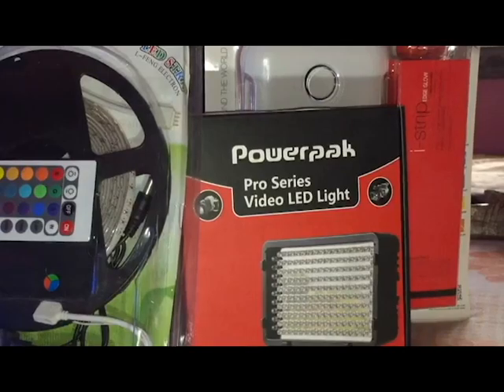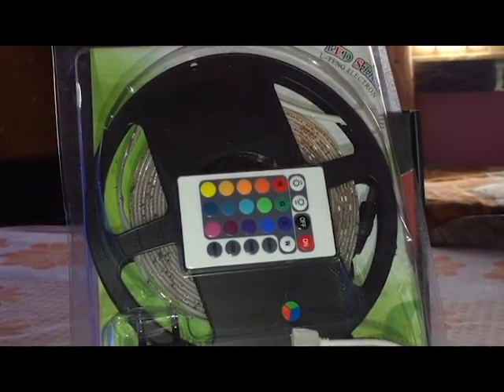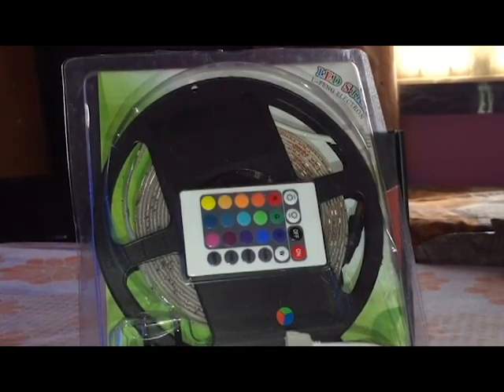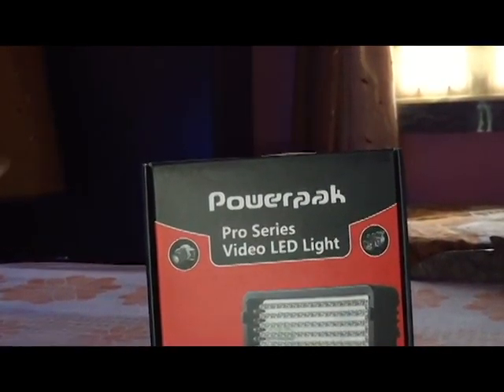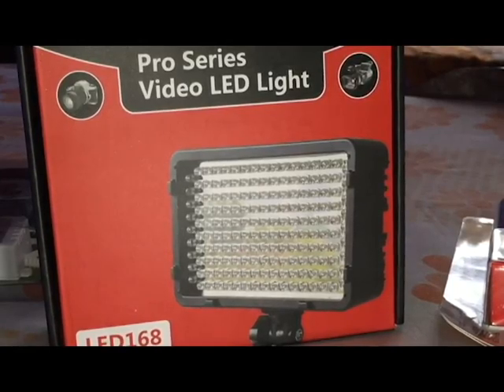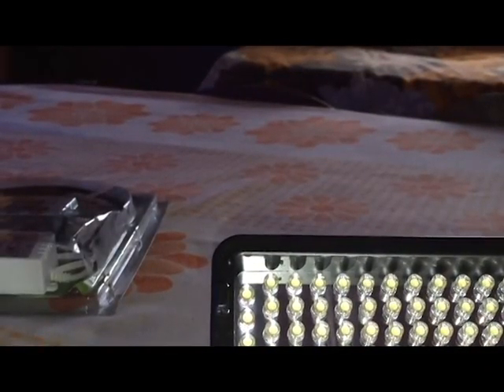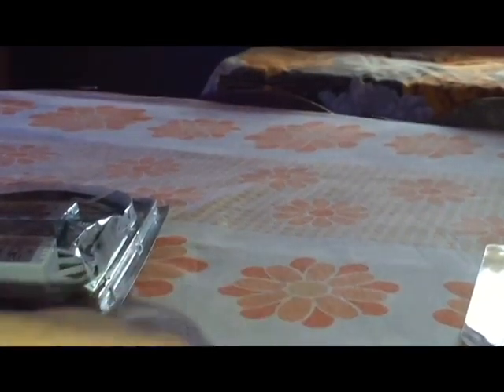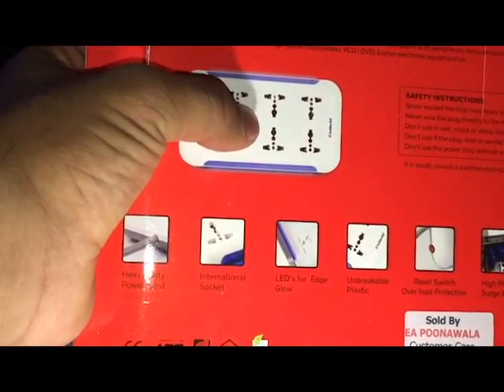FINALLY GOT AFTER SO LONG TIME I GOT PRODUCTS BY AMAZON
SANPCHAT: BLING812

GOT ALL THIS PARTS FORM AMAZON GO DELIVERY AND FAST DELIVERY BY AMAZON .

AND MORE IS GOING TO COME.